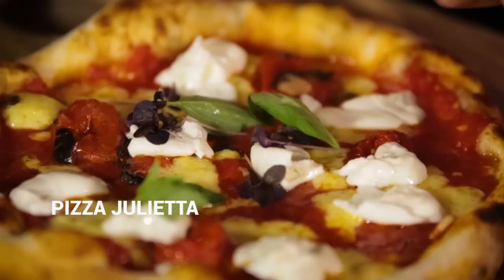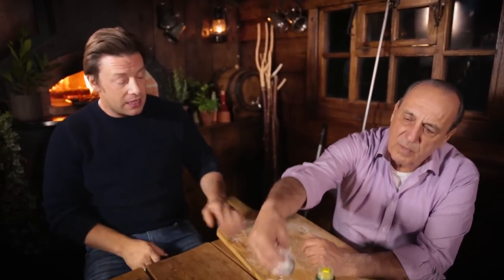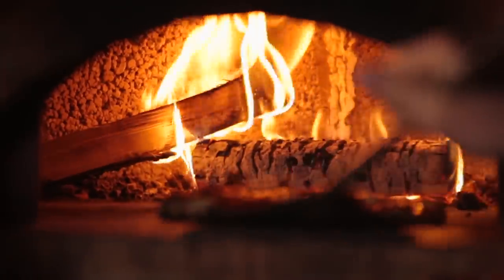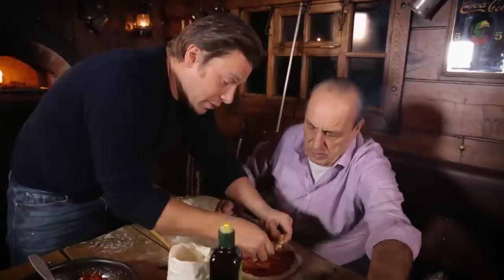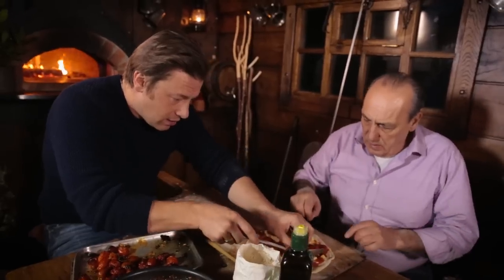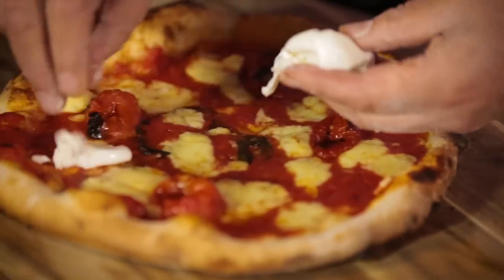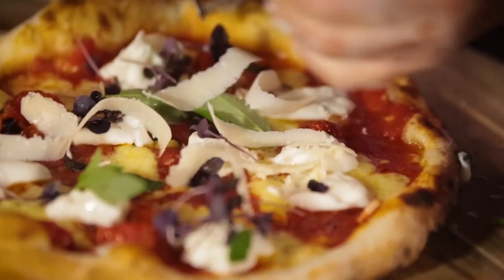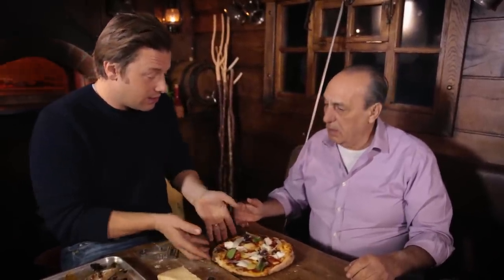Margherita Pizza🍕 (Pizza Julietta) | Jamie Oliver & Gennaro Contaldo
Our favourite twosome, Jamie and Gennaro, join forces to create a beautiful and fresh dish, Pizza Julietta - a turbocharged version of the traditional margherita, aptly named after Jamie’s wife Jools! Creamy Westcombe Jacks cheese, roasted cherry tomatoes, basil - including it’s purple coloured shoots - all combine to make the perfect pizza. Oh and let's not forget the pizza is topped of with a generous grating of the best parmesan cheese! Delicious!

To book a table or to find out where your nearest Jamie’s Italian is, head over for more information.

x